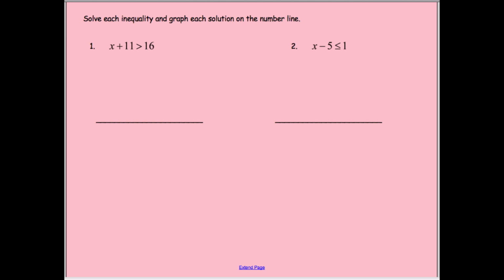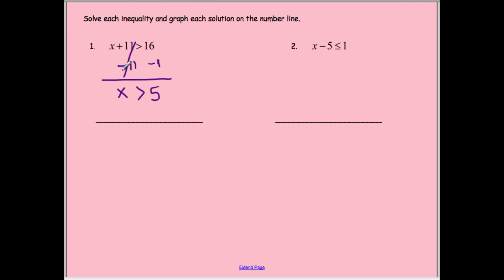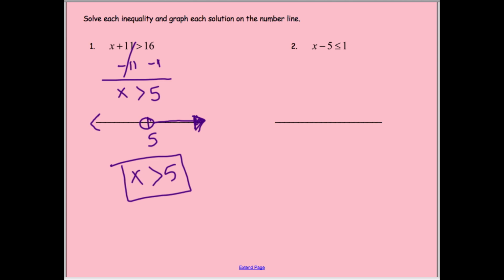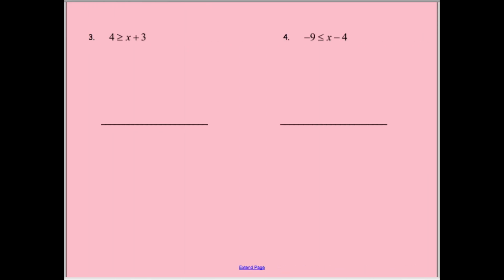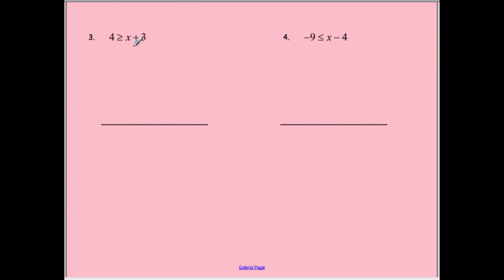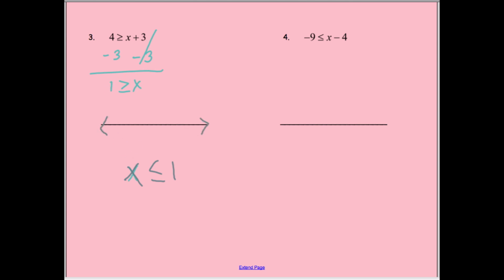Inequalities - Solving - 1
Solving 1-step inequalities & graphing the solution.